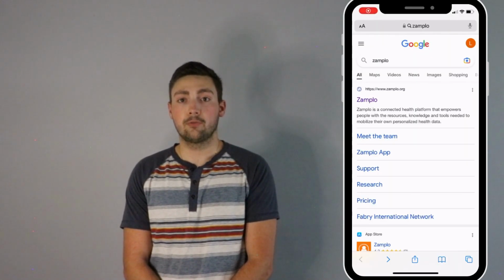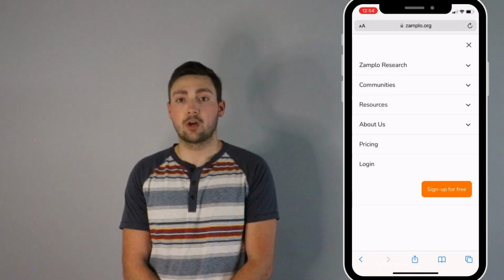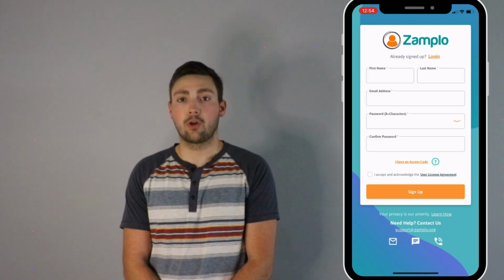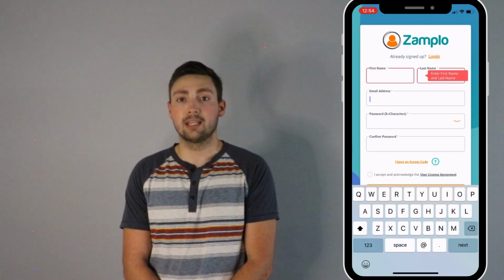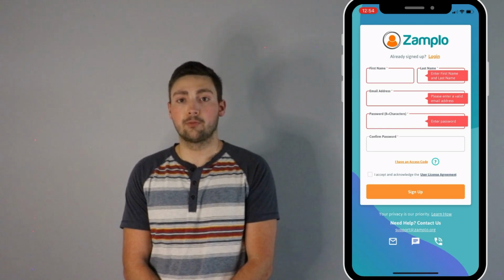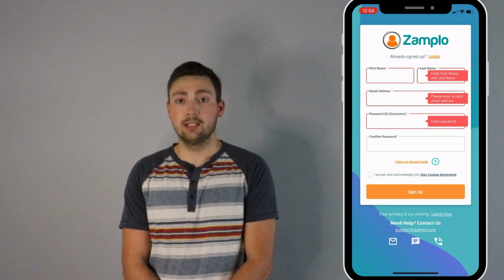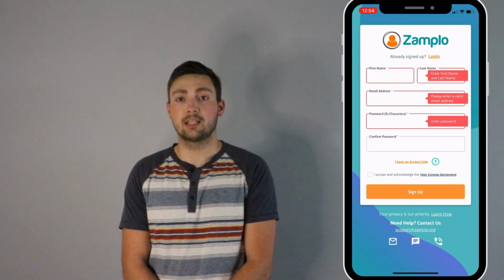How to Create an Account for a Loved One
Creating a Zamplo account for a loved one will give you the ability to add, monitor and track any relevant health data uploaded on the account, making organizing all forms of health data easy and efficient for you and the loved one the account has been created for.

To create an account for a loved one:
1. Open your preferred web browser
2.
3. Click the "Sign Up For Free" button in the top right corner, on mobile you will need to click the menu option in the top right corner first
4. You will be re-directed to a sign-up page
5. Type in your loved one's name and email
6. Create a password for them

And that's it! You have now created an account for your loved one and can invite yourself or others to be caregivers to the account.